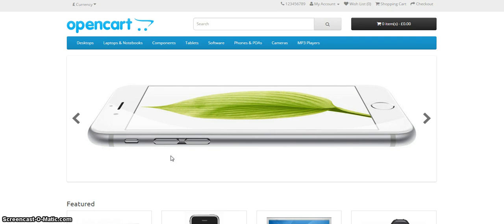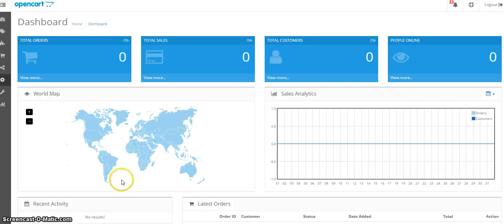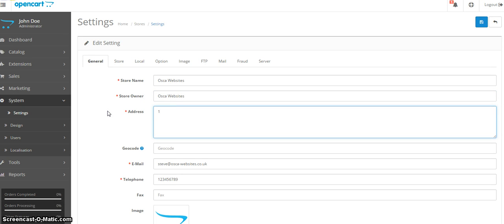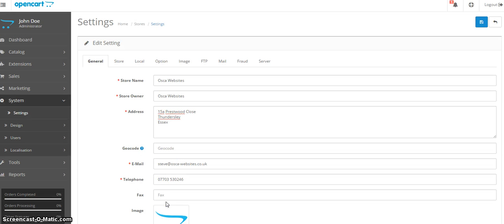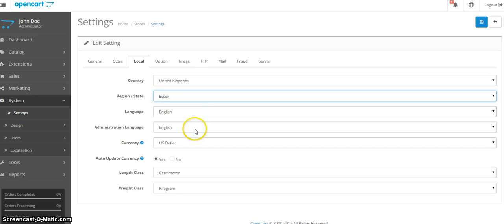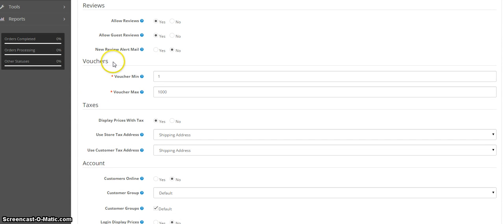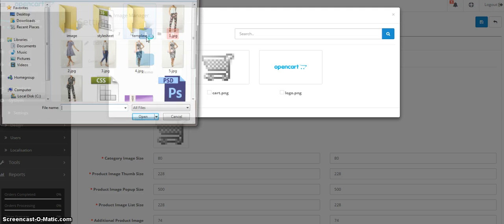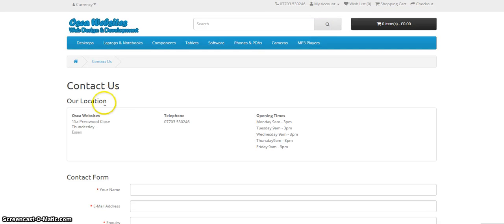Basic Setup Tutorial Open Cart (Part 1)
A very basic short insight into setting your own open cart e commerce store.